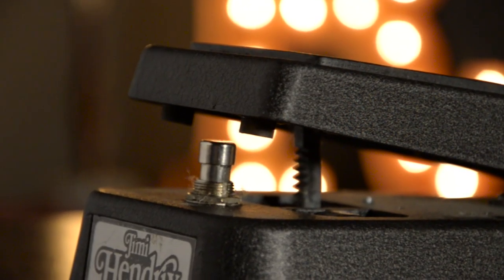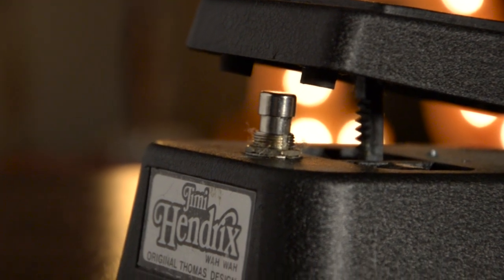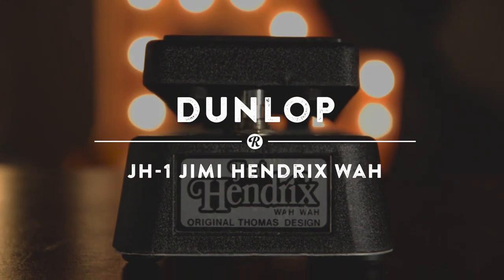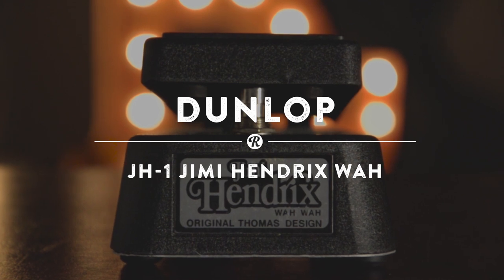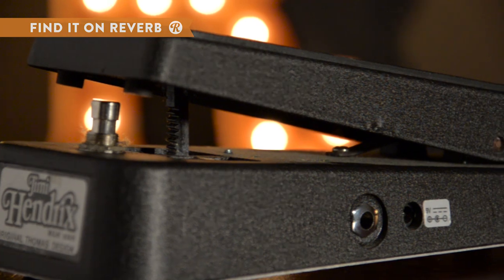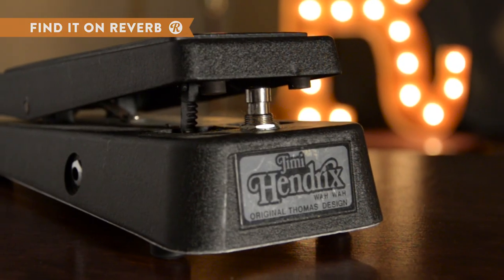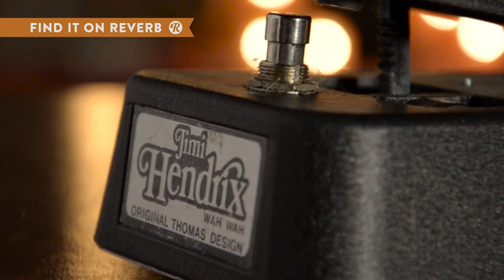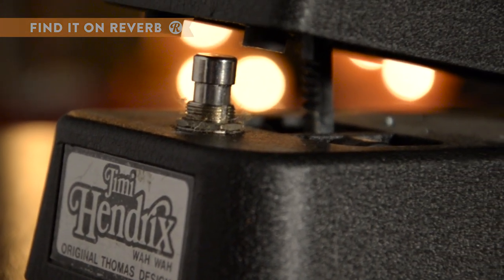Dunlop JH-1 Jimi Hendrix Wah | Reverb Demo Video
Of all the players associated with the wah, one name stands above all the others: Jimi Hendrix. The Dunlop JImi Hendrix JH-1 Wah employs the same design as the original ‘60s model with a lower frequency attenuation to nail that coveted fat wah sound.  Whether you’re looking for that perfect sound on covers of “Voodoo Child” and “Up from the Sky” or want those classic wah tones for your own sound, the JH-1 delivers without fail.